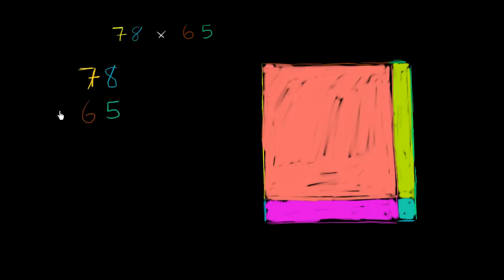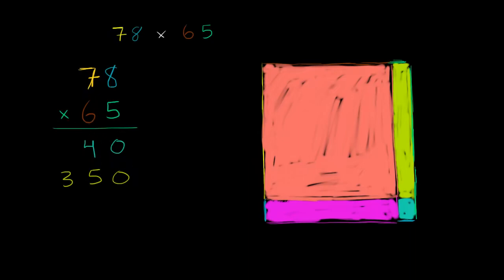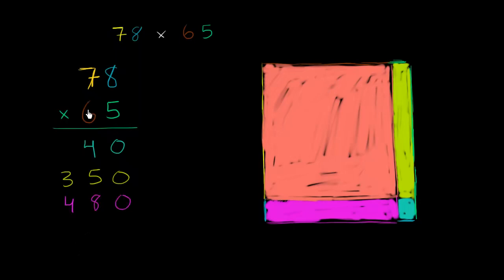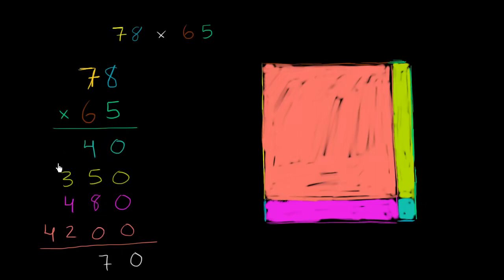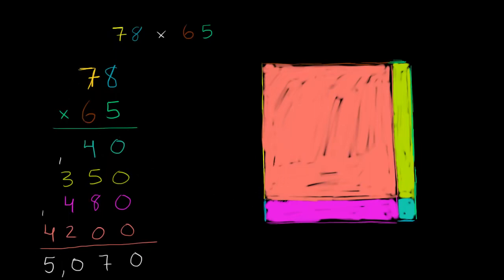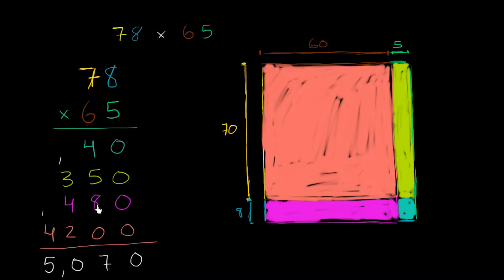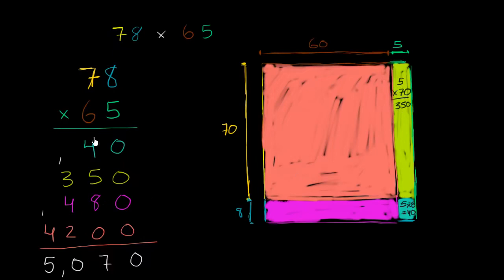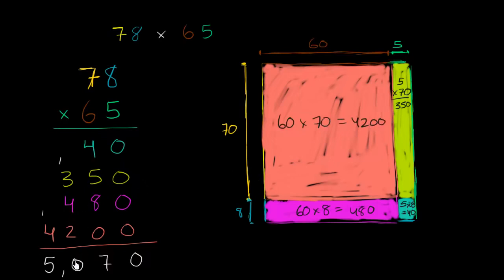Math Grade 4 - Multiplying with area model 78 x 65